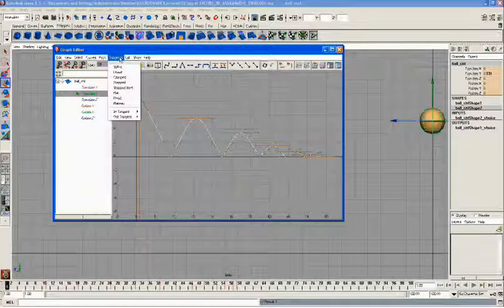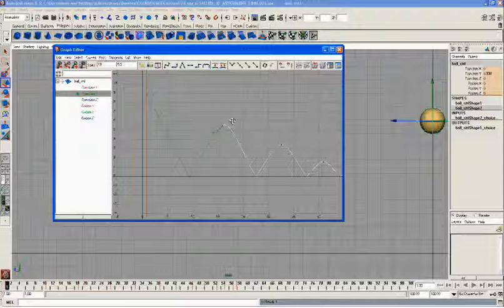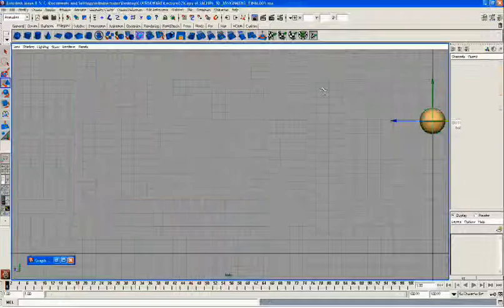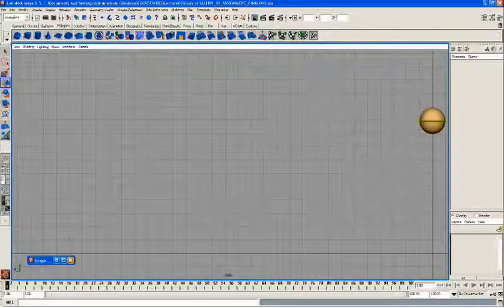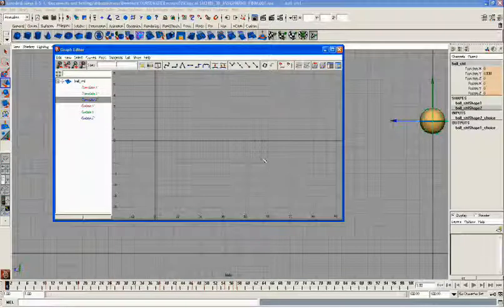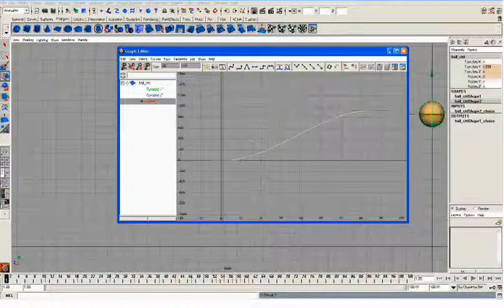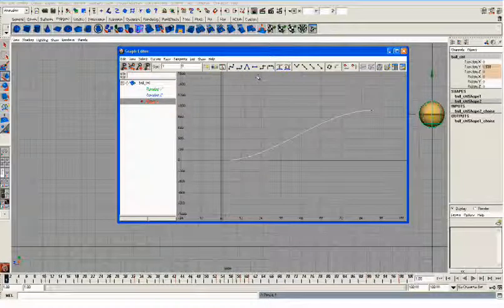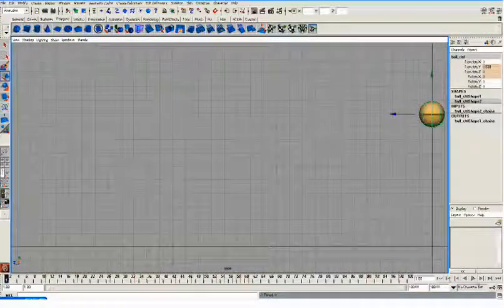Gholeroad Animation Tutorial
This type of video lectures are given to the Animation specialization students every week at frameboxx gholeroad.